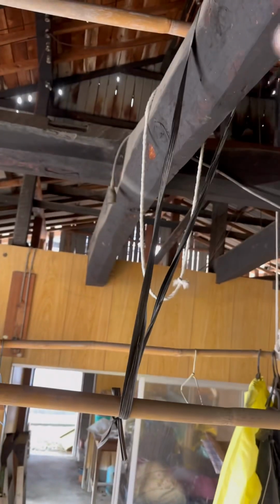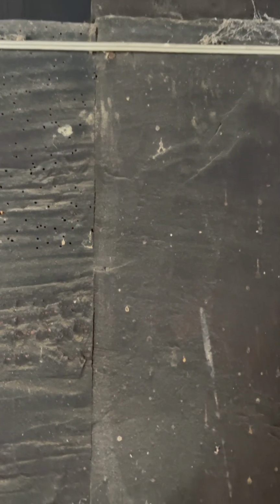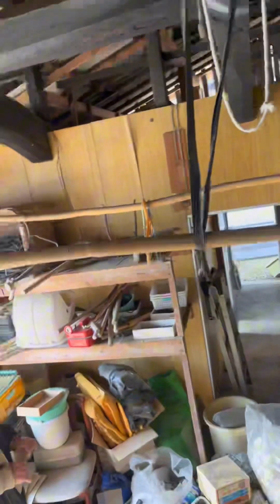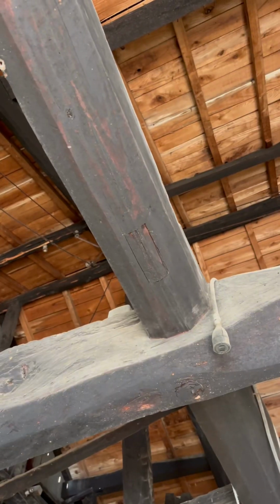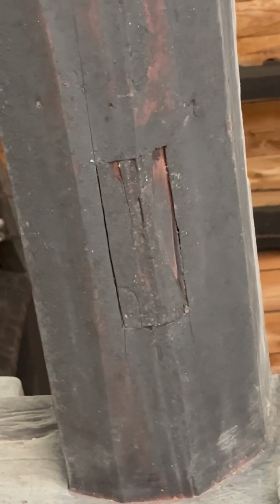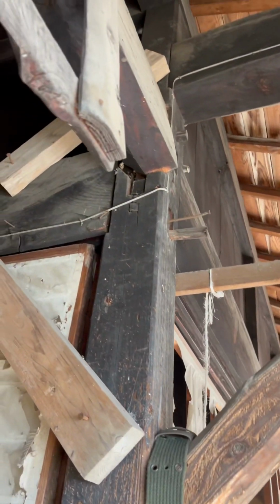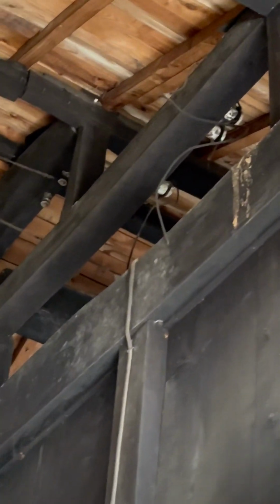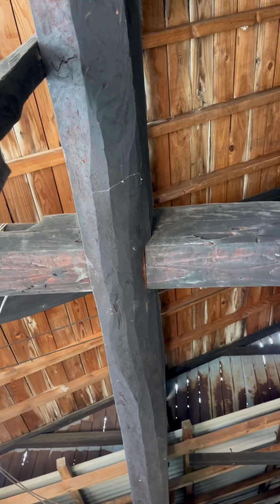The Art of Japanese Carpentry:A Nail-Free Masterpiece Next Door!